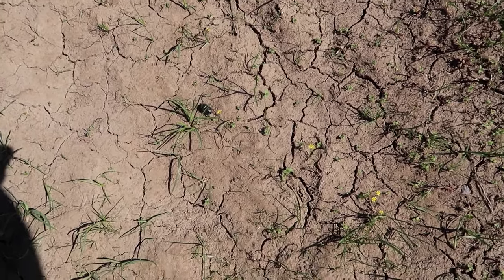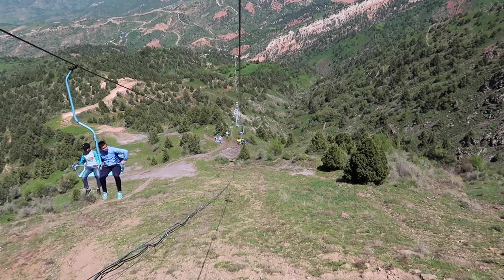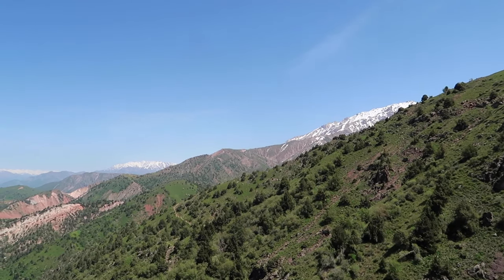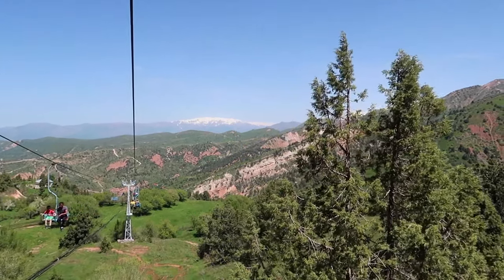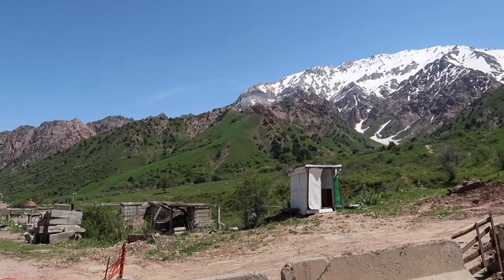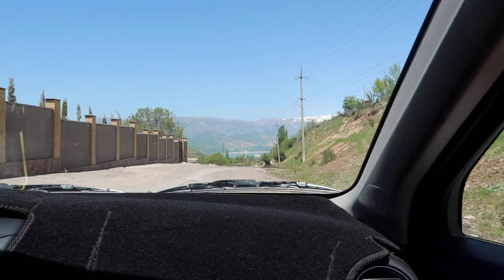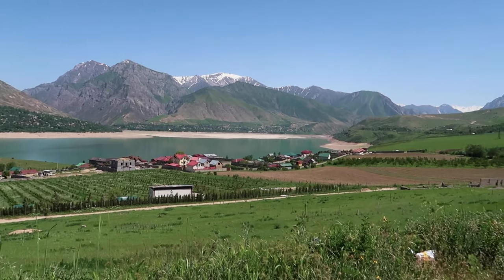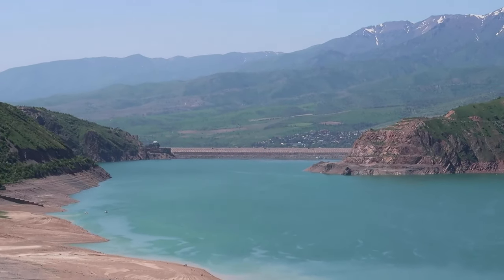Visiting Uzbek Mountains | Chimgan, Uzbekistan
I took a day trip from Tashkent to Chimgan to see some mountains in Uzbekistan. The mountains are beautiful and rugged. Also, near the Chimgan Mountains is Charvak Reservoir which is worth checking out if you are in the area.

Much love and happy travels
xo Meggie Kay

Equipment Used:
Canon G7X II
Gorilla Pod

Hey! I'm Meggie Kay! I'm a travel and lifestyle vlogger/blogger. I'm just a 20-something Canadian girl who loves to explore the world. But more than that, I'm a serial expat and who loves to share my travels and life in foreign countries. So far I've lived in the USA, Germany, Singapore, and New Zealand and currently living in Japan. Join in on the adventure!